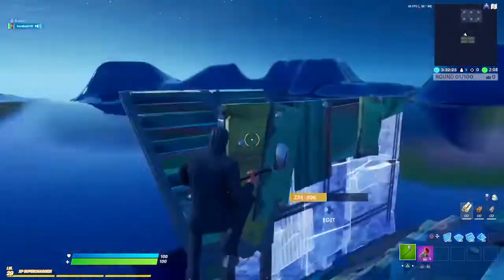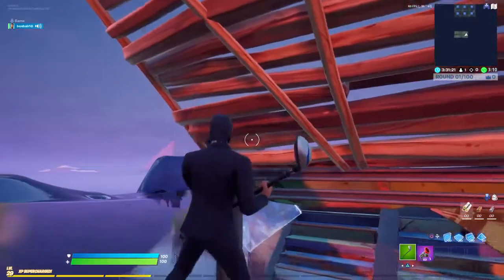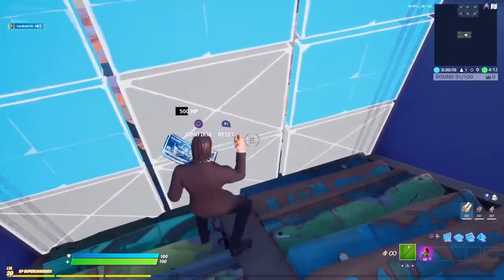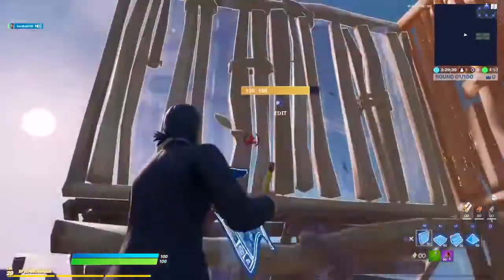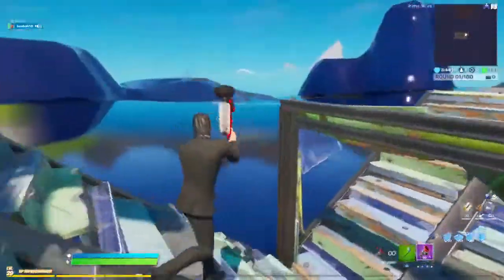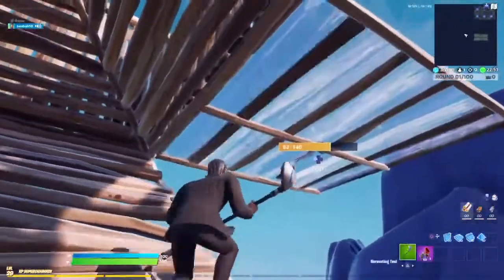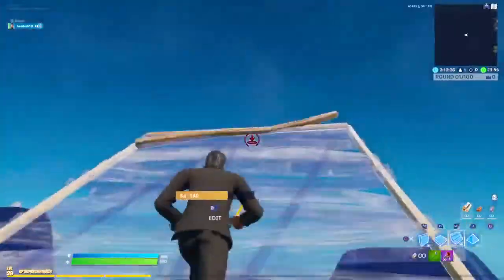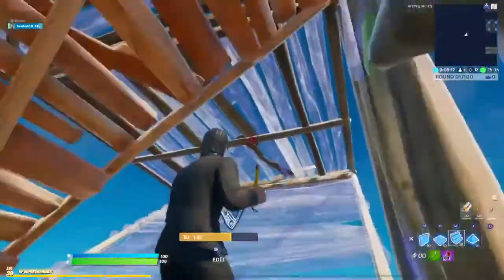Fortnite TIps and Tricks-5 simple technique to get HIGH GROUND! by Ben Kenobi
This is the easiest retake technique in fortnite.